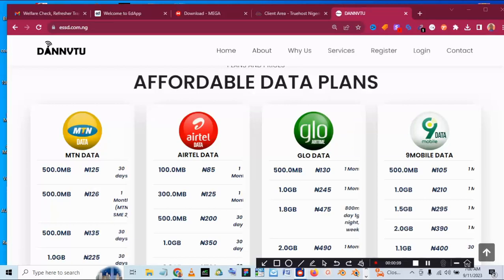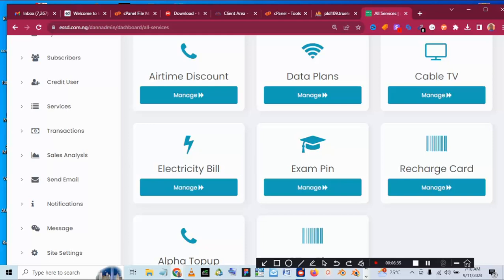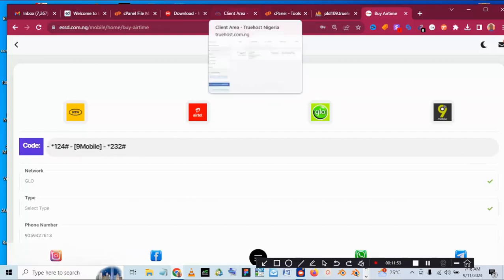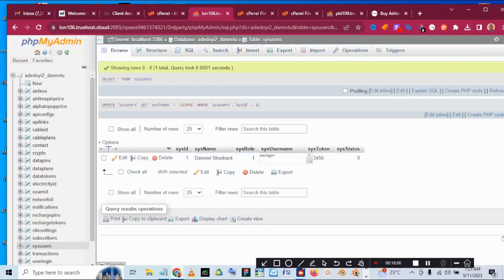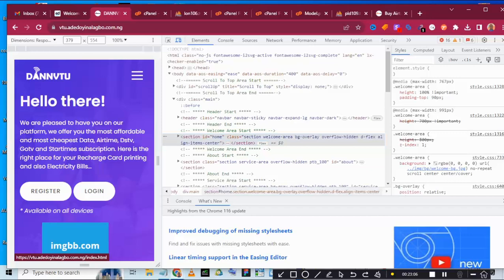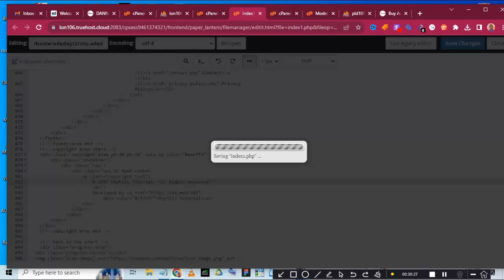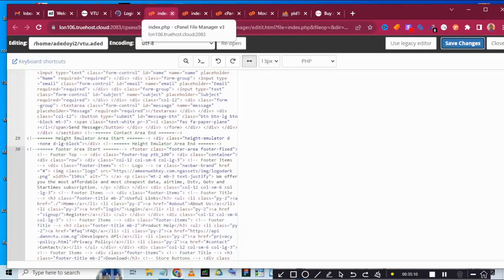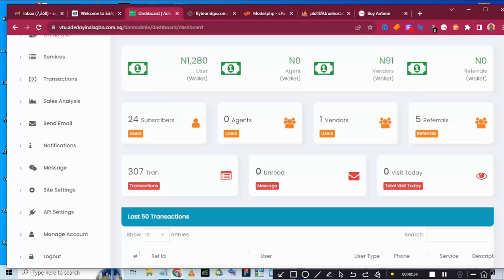HOW TO DESIGN A VTU WEBSITE WITH MULTIPLE API. (Data, E-pin, airtime,Airtime to cash e.t.c)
How to create VTU Data Selling Website Portal With Multiple API

In this Video step by step tutorial, How to create VTU Data Selling Website Portal With Multiple API

Please Use this link to purchase Domain name and hosting from namecheap
TRUEHOST

You will learn How to create VTU Data Selling Website Portal With Multiple API With Recharge card printing so that people can buy and sell on your website

You can charge between 300k to N1M to create this kind of websites for clients all around the world.

And if you are in need of any kind of Website In Nigeria Webbiit Technologies can develop any kind of website for you with a unique and profession look and style.

Have you been searching for a cool, legitimate and easy ways to quickly make money online? then you’ve got to listen and act quickly with everything you will learn from this video. My name is OGUNWO OLUGBENGA, I am the Founder of: